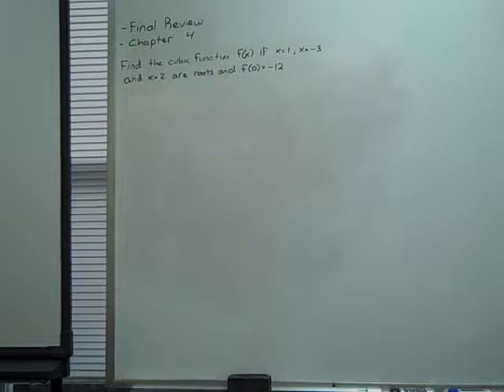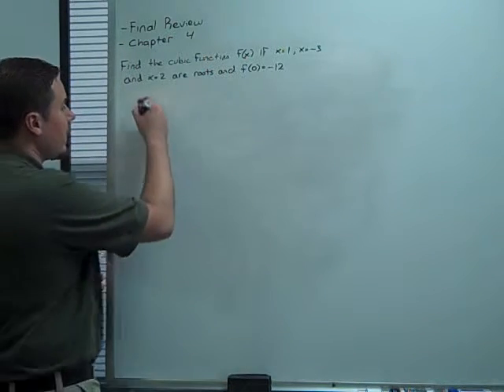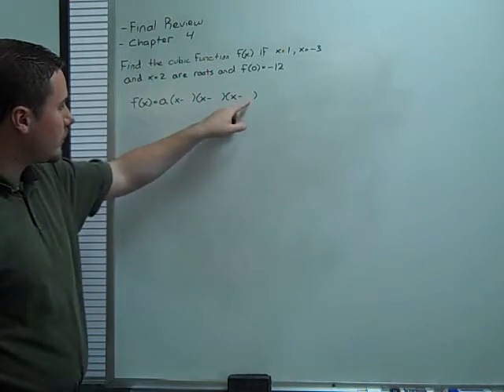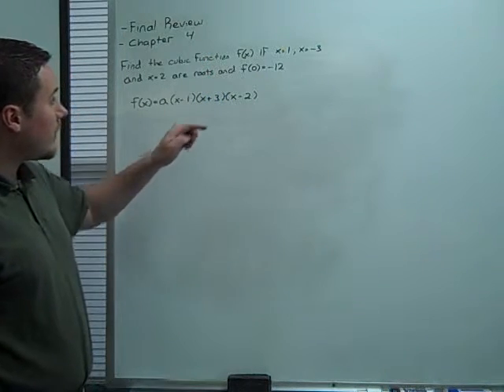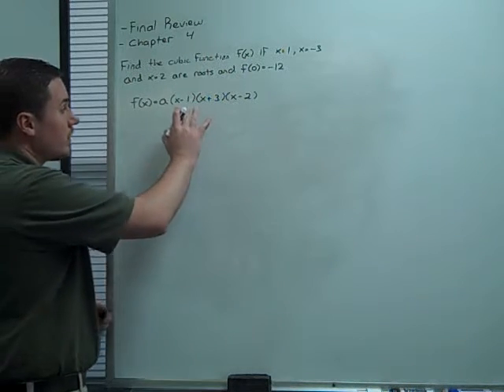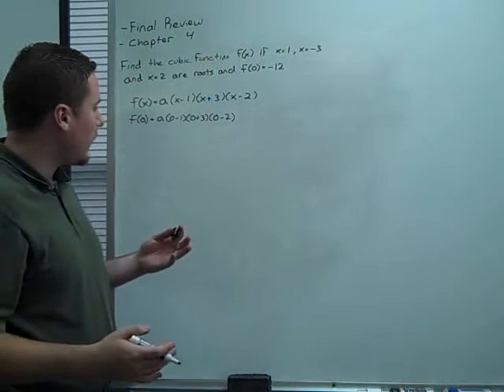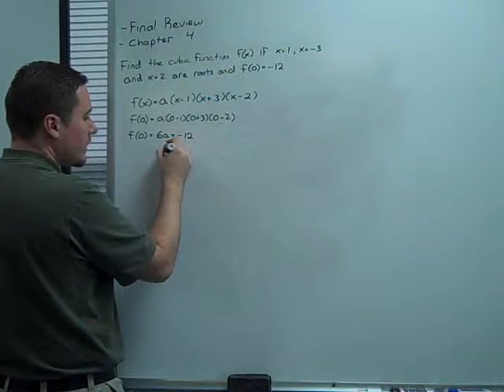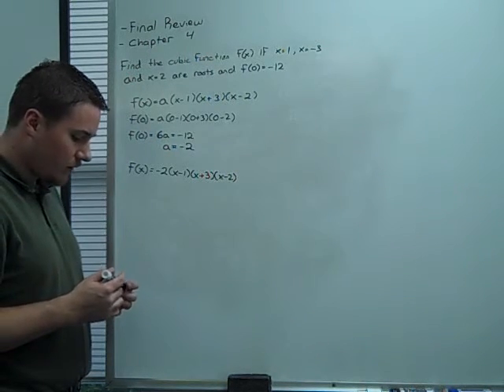Review 20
Composing a cubic function given three roots and a y-intercept